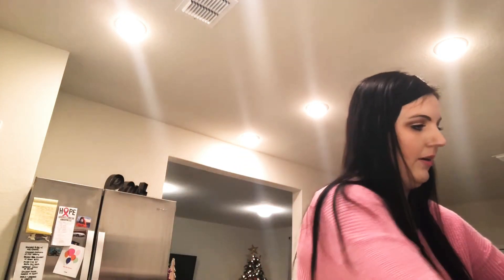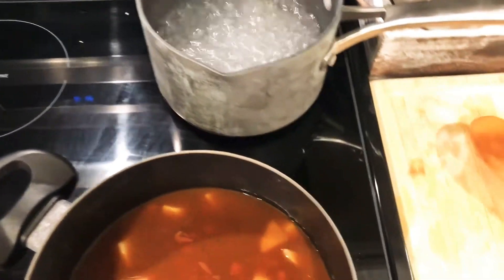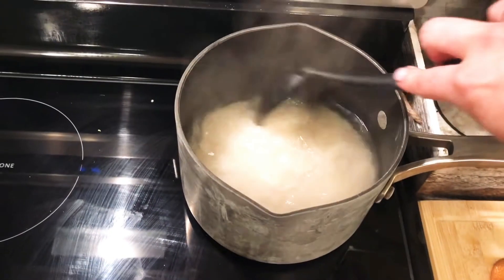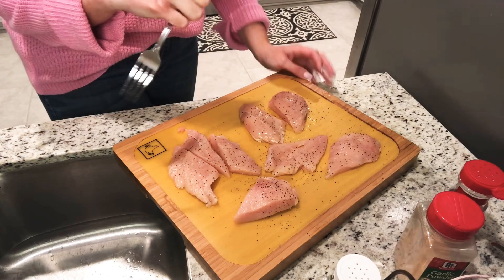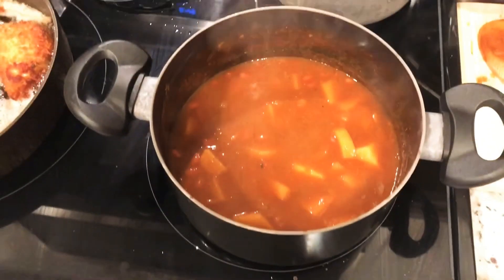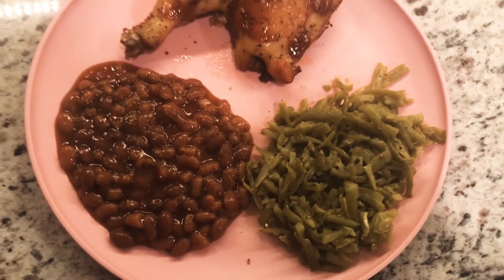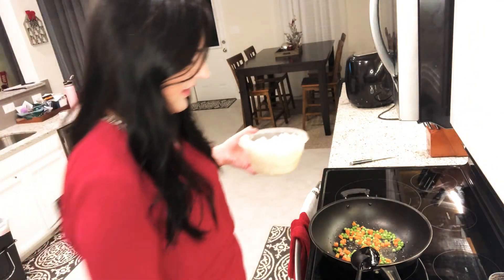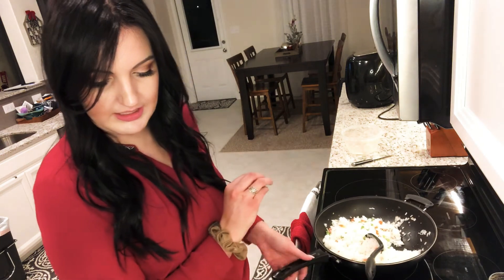What’s for Dinner? Chicken Meal Ideas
Please let me know if you have video suggestions!

See recipes below:

Chicken Cutlet:
2 large chicken breast
1 cup flour
1 cup breadcrumbs
2 eggs
Salt
Pepper
Garlic powder